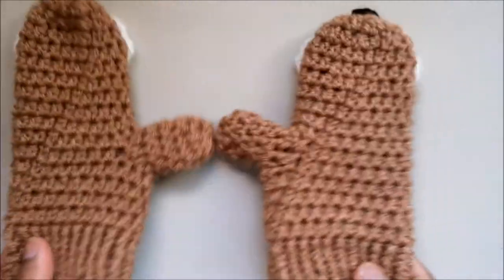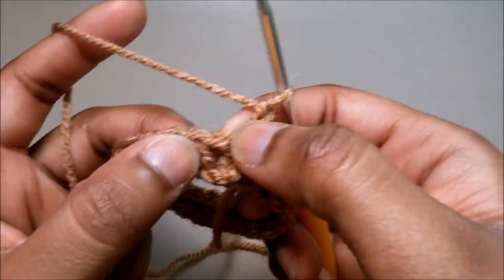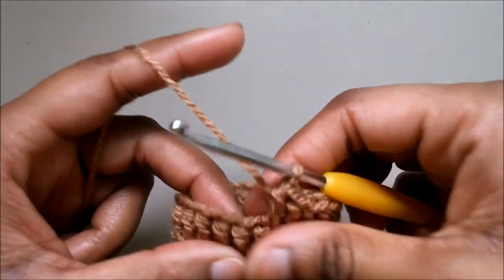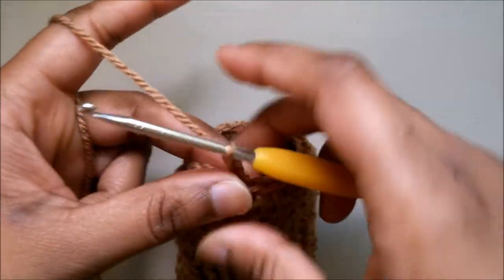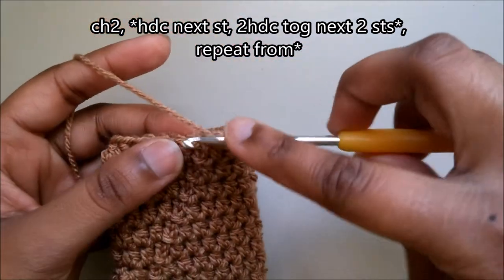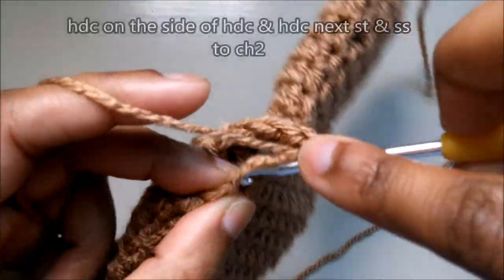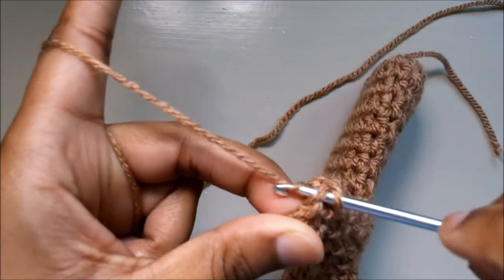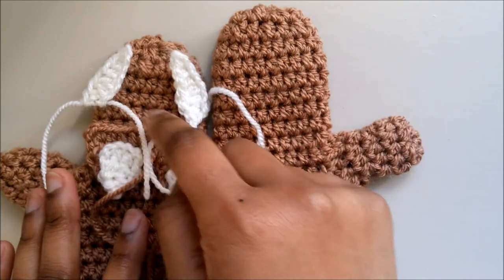Crochet Kid's Cosy Fox Mittens | For Beginners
Hello everyone! This super cute project is perfect for kid's and it's super fun to make. In this video, I am going to show you step by step how to make it! Hope you enjoy it.

Check the written pattern on my facebook page.